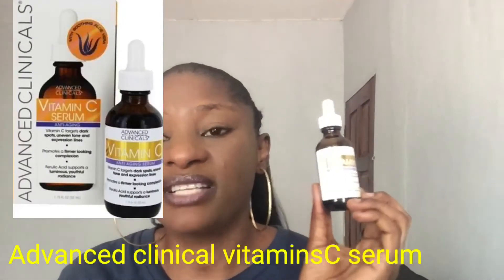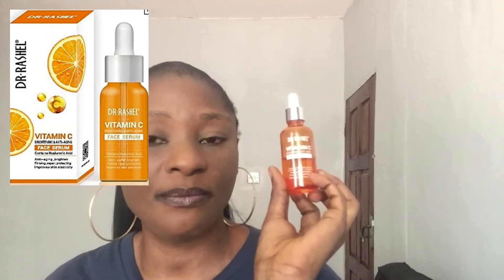Top 3 Affordable VitaminC Serums In 2021|Best VitaminC Serums To Look Out For In 2021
Hi everyone welcome to my channel,for some years now,skincare experts has been talking about how important VitaminC is to the skin and i agree.in this videos i talked about the 3 most affordable/ best VitaminC Serums in 2021 and i talked about what they do on my skin.i hope you find this video helpful and please don’t forget to give this video a thumbs up,share, comment and subscribe to support my channel.

Products mentioned
Advanced clinical VitaminC Serum
Balance Active formula VitaminC Serum
Dr Rashel VitaminC Serum

VitaminC Serum Reviews

Bible verse (Mathew 6:33)”seek ye first the kingdom kingdom of God and his righteousness and all other things shall be added unto you.